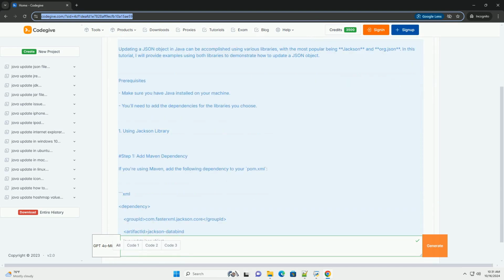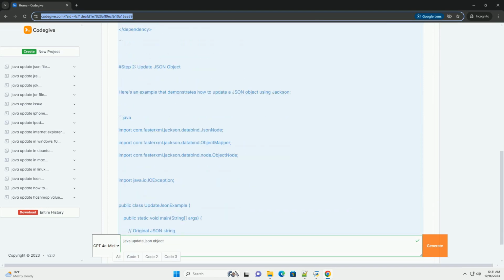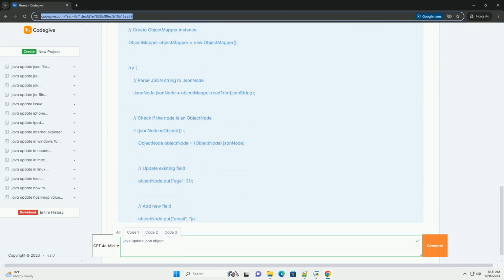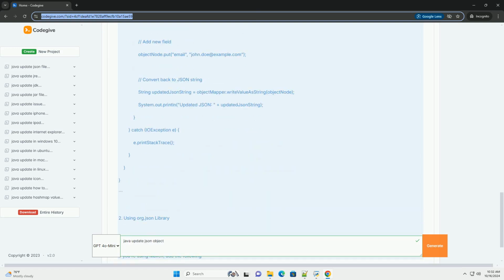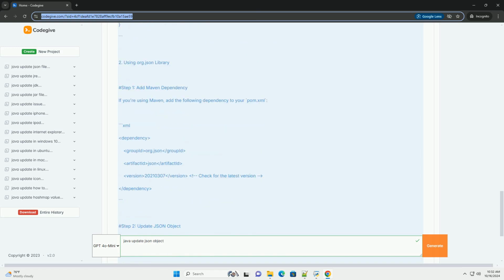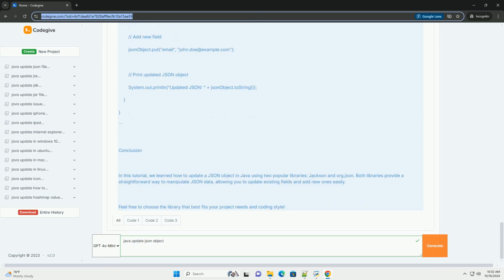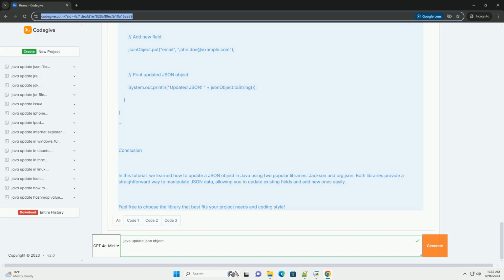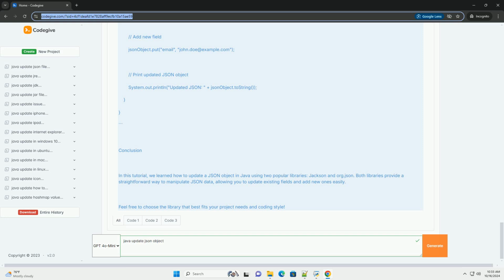java update json object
updating a json object in java can be accomplished using various libraries, with the most popular being **jackson** and **org.json**. in this tutorial, i will provide examples using both libraries to demonstrate how to update a json object.

### prerequisites
- make sure you have java installed on your machine.
- you'll need to add the dependencies for the libraries you choose.

### 1. using jackson library

step 1: add maven dependency
if you're using maven, add the following dependency to your `pom.xml`:

step 2: update json object

here's an example that demonstrates how to update a json object using jackson:

### 2. using org.json library

here's an example using the `org.json` library:

### conclusion

in this tutorial, we learned how to update a json object in java using two popular libraries: jackson and org.json. both libraries provide a straightforward way to manipulate json data, allowing you to update existing fields and add new ones easily.

feel free to choose the library that best fits your project needs and coding style!

python javatpoint
python java

python javatpoint
python java